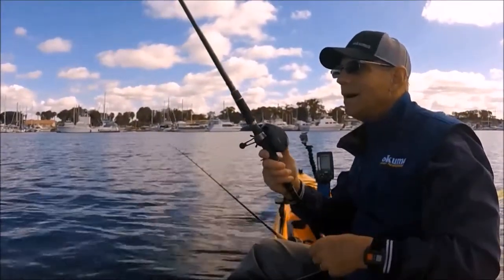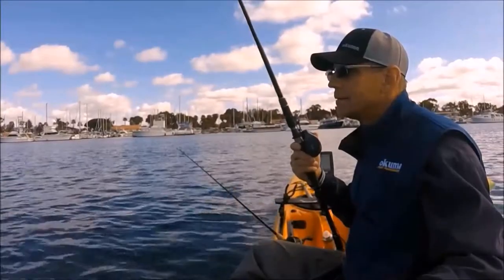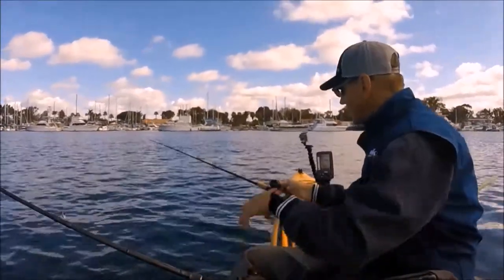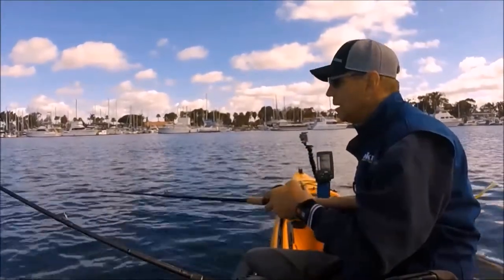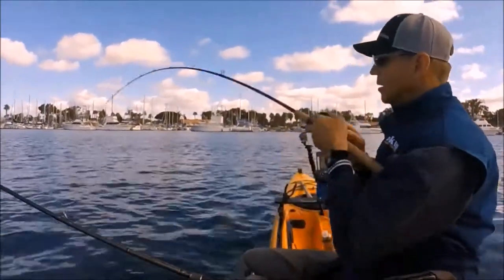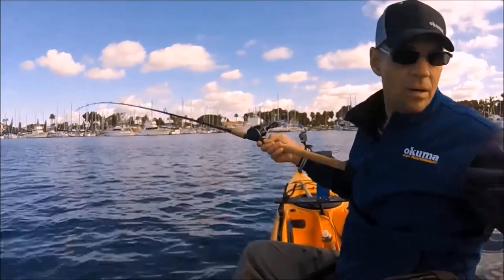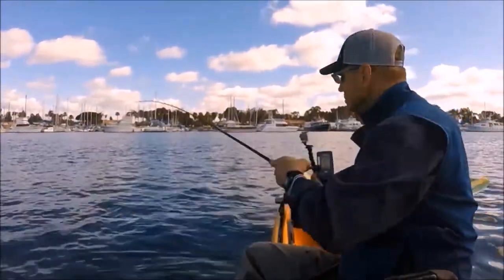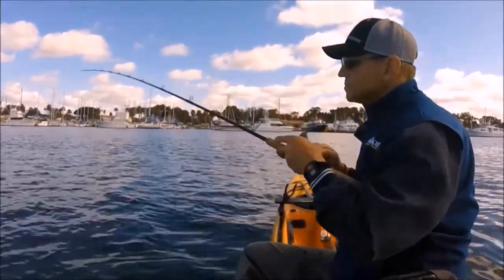Quivira Basin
This is a march the 3rd video kayak fishing report for Mission Bay, San Diego.